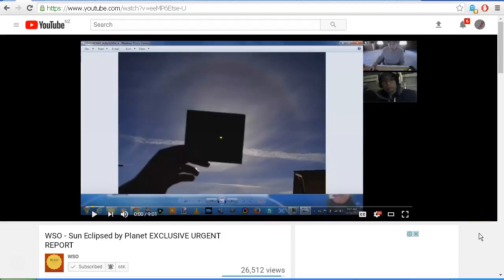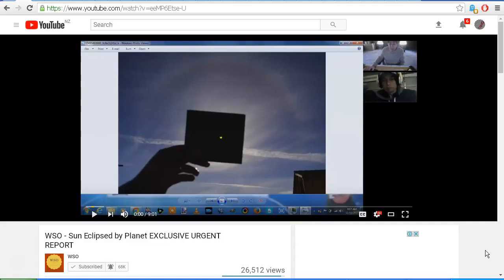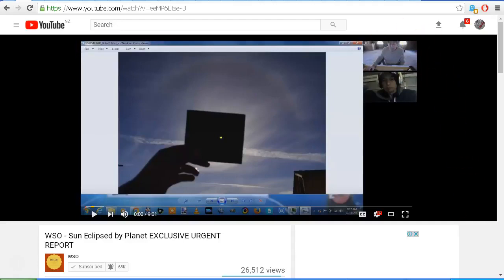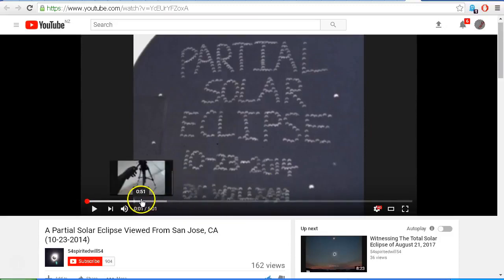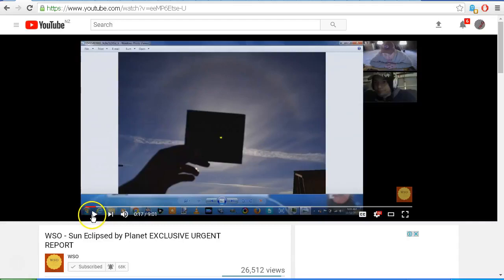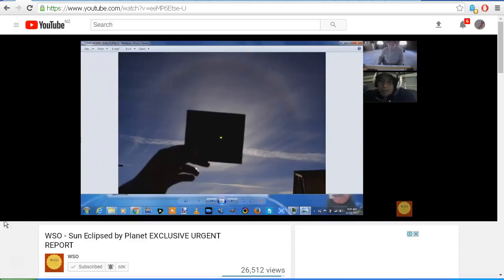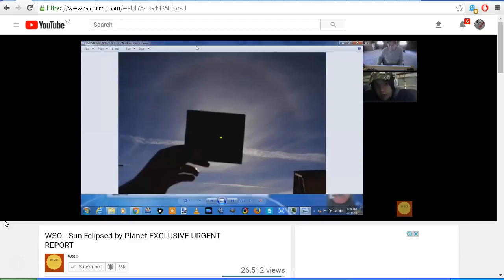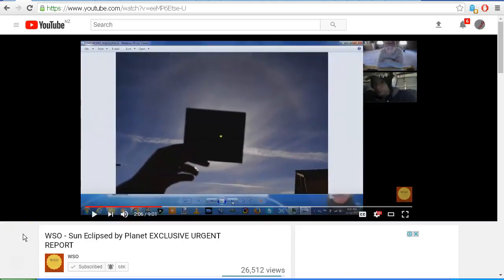WSO BUSTED AGAIN MORE PROOF!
CREATOR: dazzathecameraman